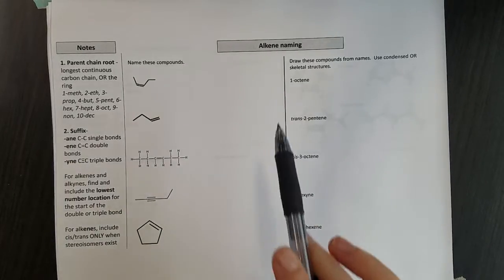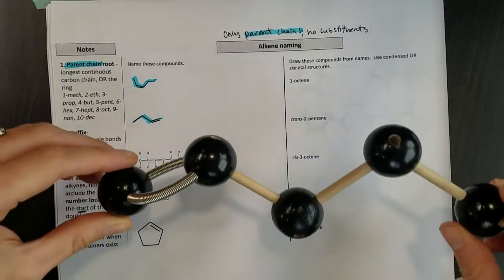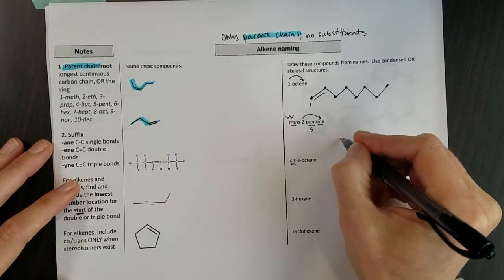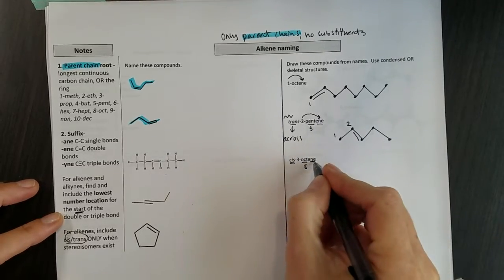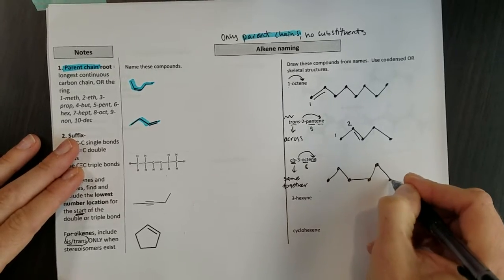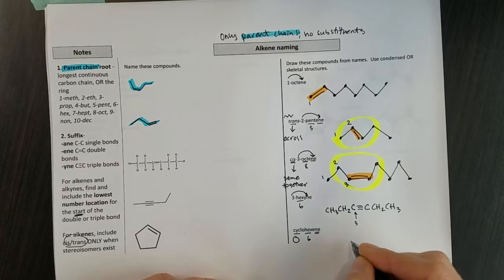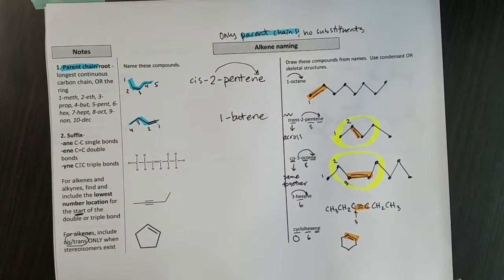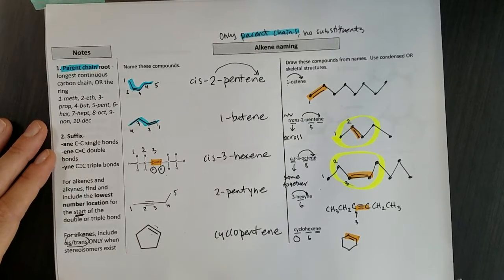Alkene and alkene naming basics